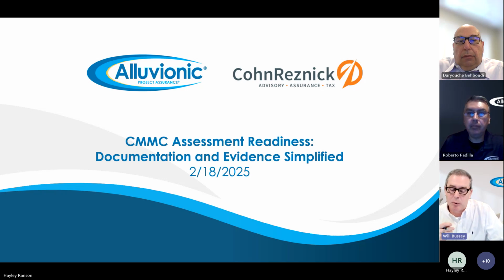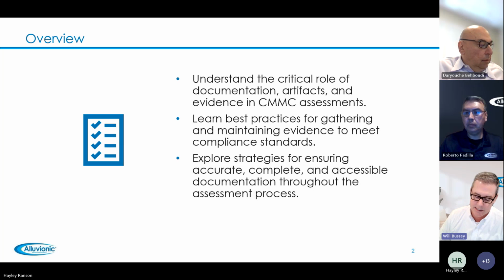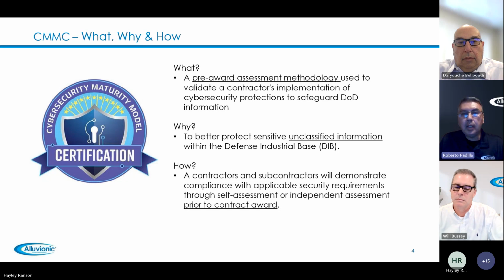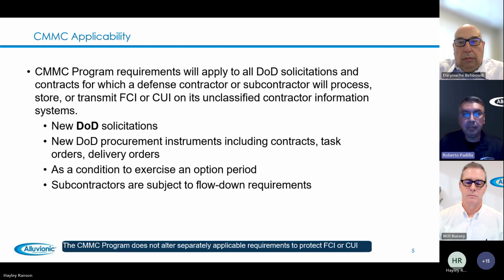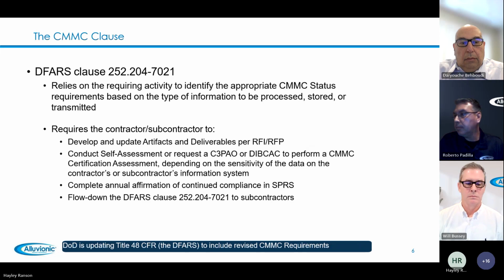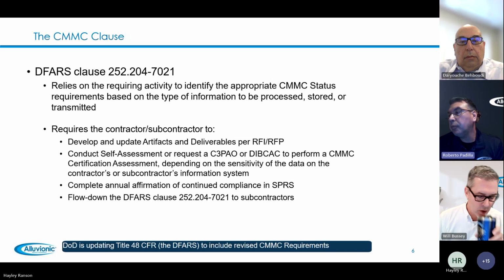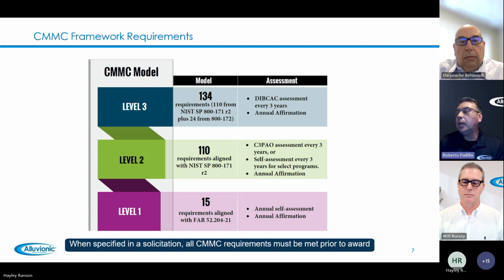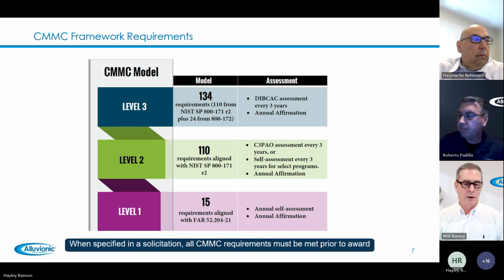CMMC Readiness: Organizing Documentation and Evidence for Review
Preparing for a CMMC assessment often comes down to one thing: how clearly your documentation and evidence reflect your practices. Gaps, inconsistencies, and disorganized artifacts slow assessments and create unnecessary friction.

In this webinar, Alluvionic (Cyber AB RPO) and CohnReznick (C3PAO) walk through how assessors review documentation and evidence, what signals readiness, and how to structure your materials so they stand up to scrutiny.
In this session, you’ll learn:

- How documentation supports each CMMC Level 2 control
- What strong evidence looks like in an assessment setting
- Practical ways to organize artifacts for efficient review
- Where organizations lose momentum during readiness efforts

You will leave with a clearer path to building documentation and evidence that aligns with how your organization actually operates.

Speakers:
Will Bussey, Director of Business Development, Alluvionic (Moderator, Cyber AB RP)
Bobby Padilla, Information Security Director, Alluvionic (Cyber AB CCP)
Daryouche Behboudi, CISM, Director at CohnReznick (Lead CMMC-CCA)